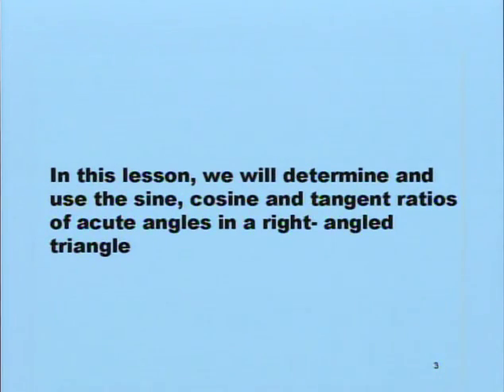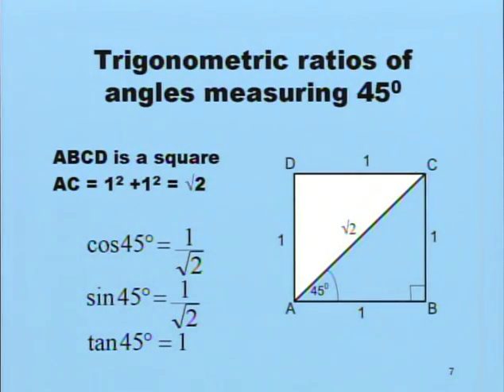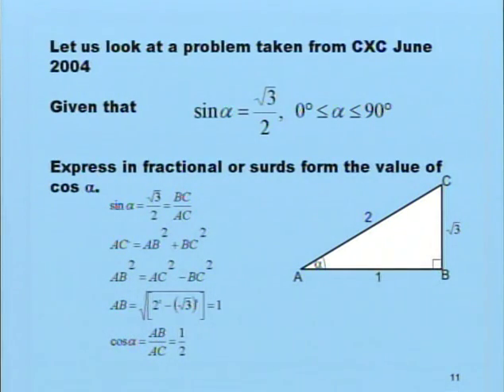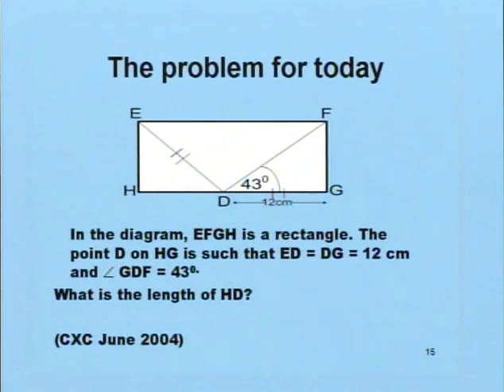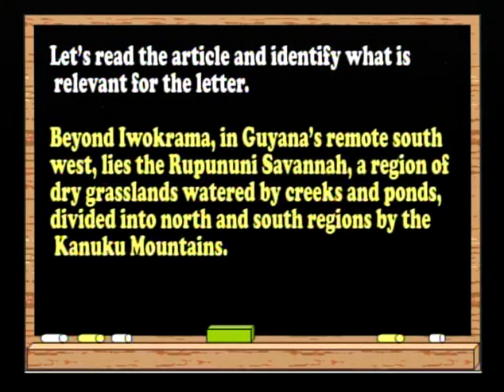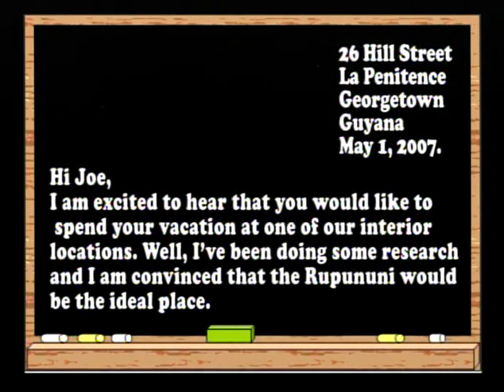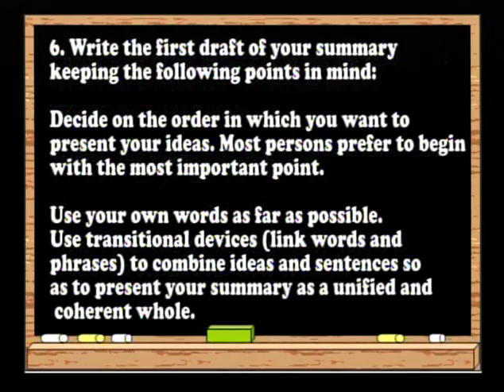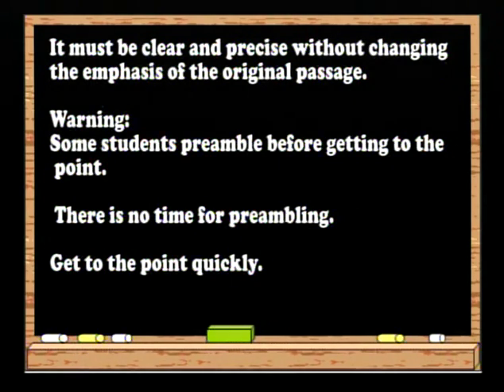CXC IN FOCUS Maths & English DVD No. 11, Lessons 23 and 24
1.  Mathematics, Lesson 23 - Trigonometry
2.  English, Lesson 24 - Writing a Summary in the form of a Letter, and reviewing some guidelines for writing a Summary